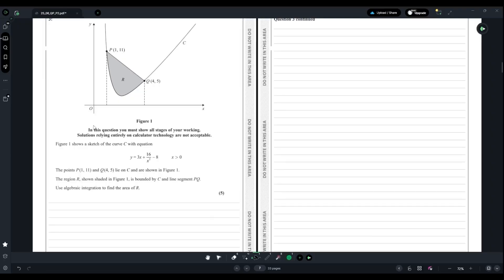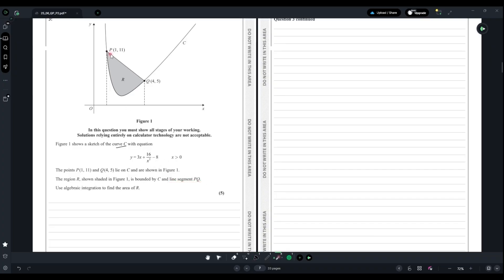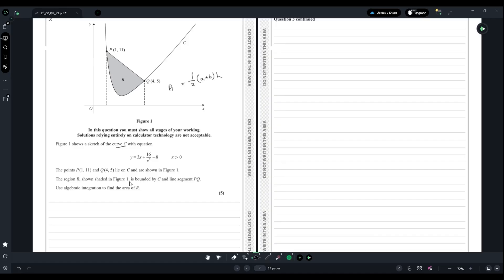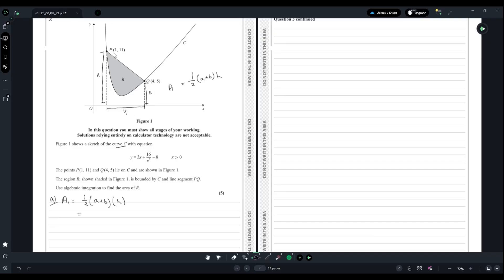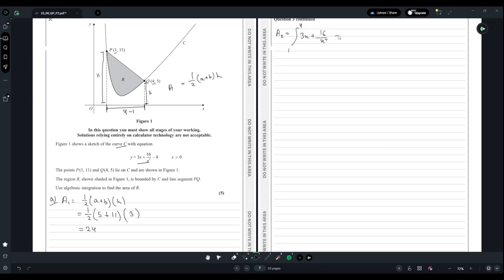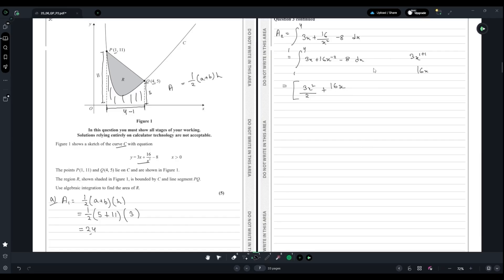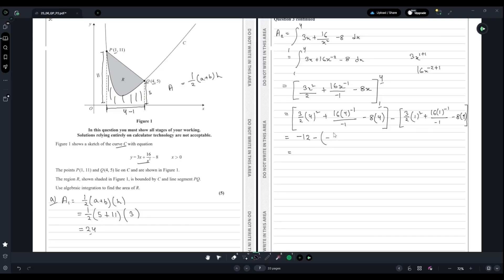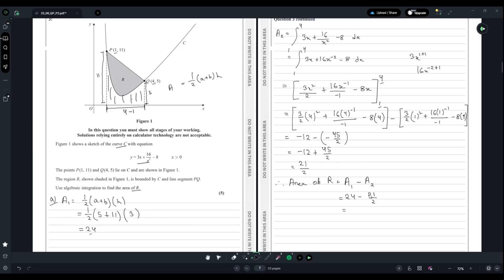Edexcel IAL WMA12 Pure Mathematics 2 May 2025 Q3